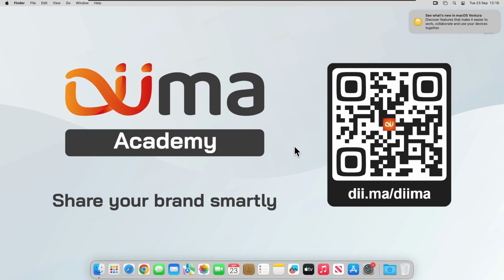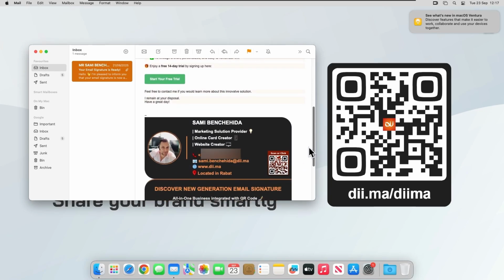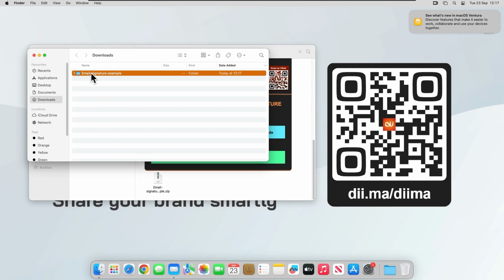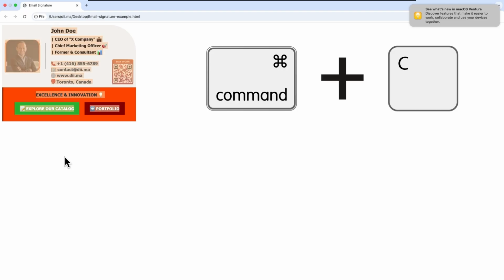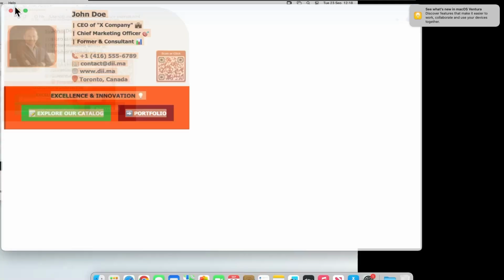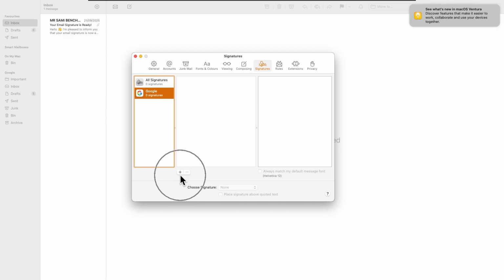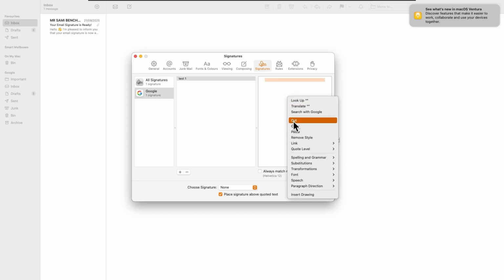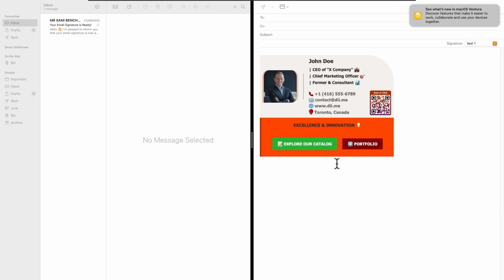How to Install Smart Email Signature in Apple Mail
Comment installer une signature e-mail intelligente dans Apple Mail
كيفية تثبيت توقيع بريد إلكتروني ذكي في Apple Mail